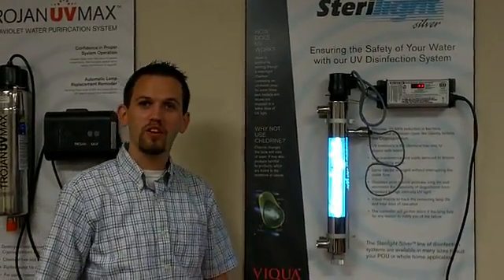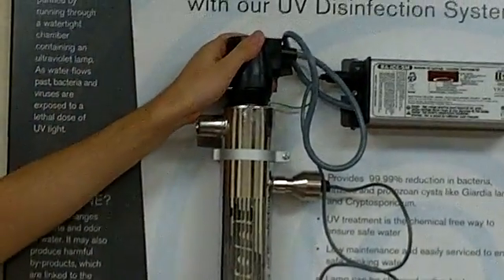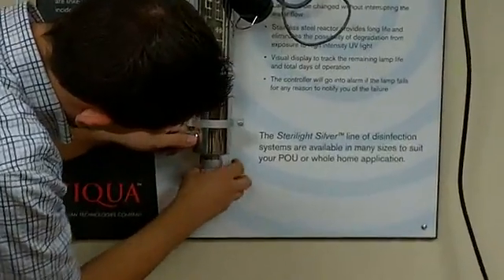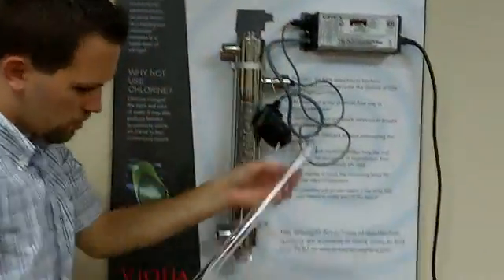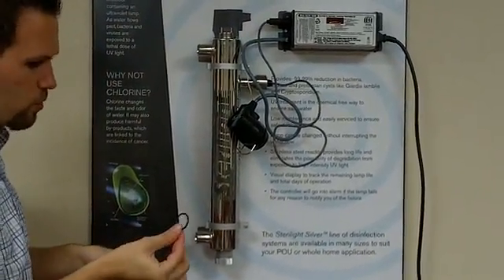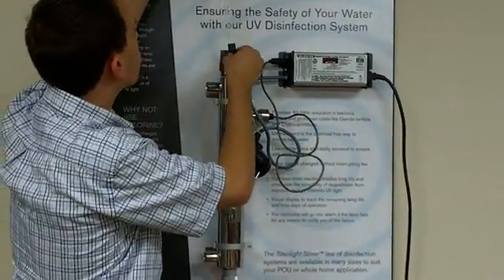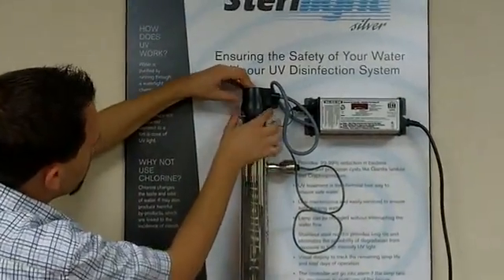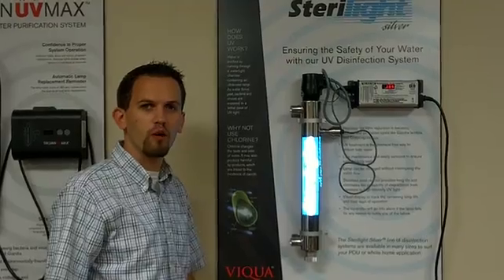How to Change a SterilightUltraViolet UV bulb or lamp.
- Easy step by step instructions on how to change a Sterilight Ultra Violet UV bulb, lamp, or sleeve.